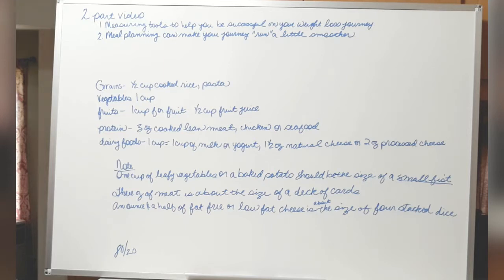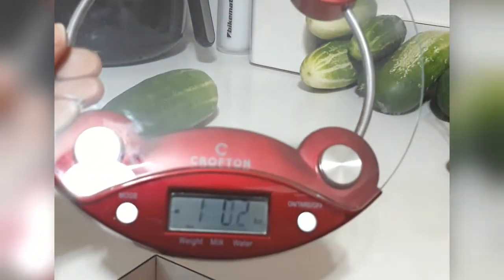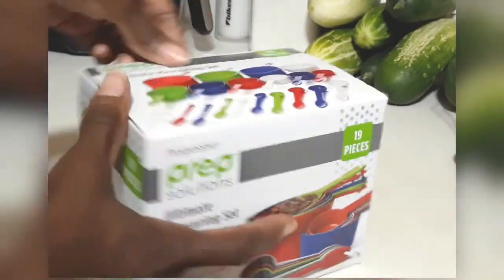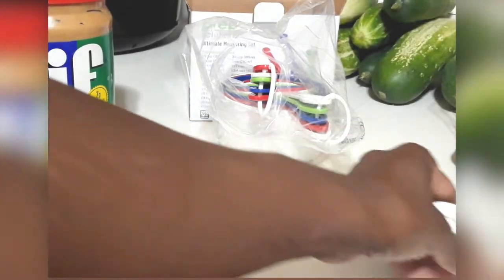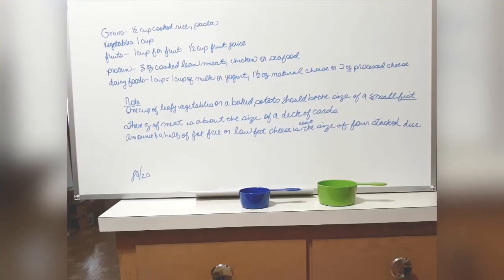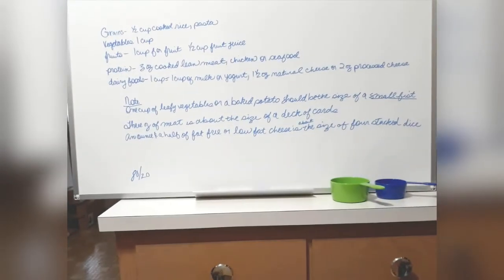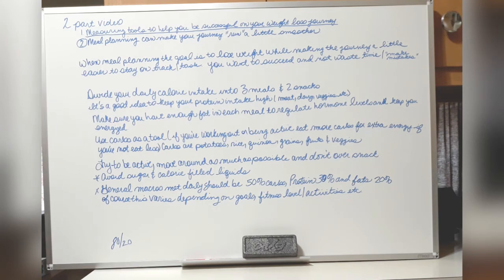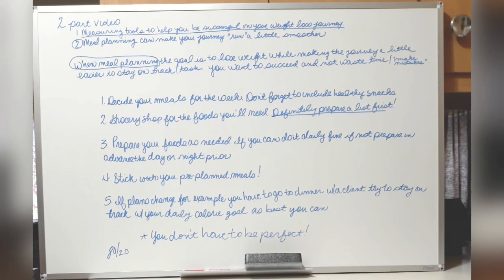Measuring tools & meal planning for weight loss success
In this video, I discuss meal planning and measuring tools that help you create healthy habits, along your weight loss journey. I hope you'll find it helpful, and it encourage you to start and or continue working towards your weight loss goals.